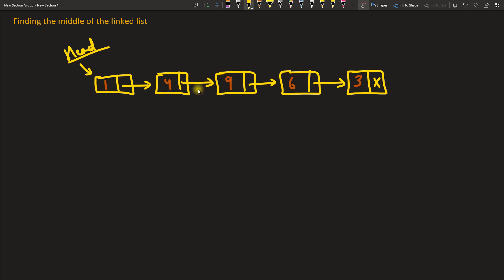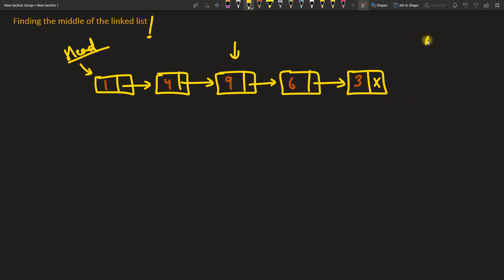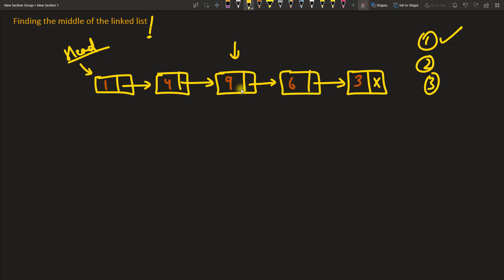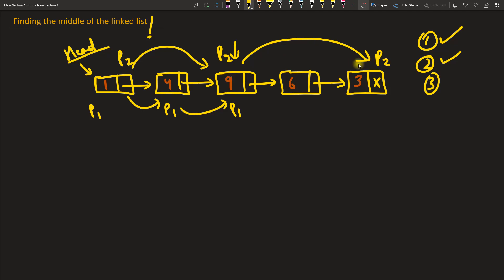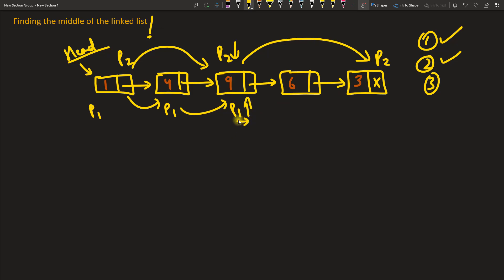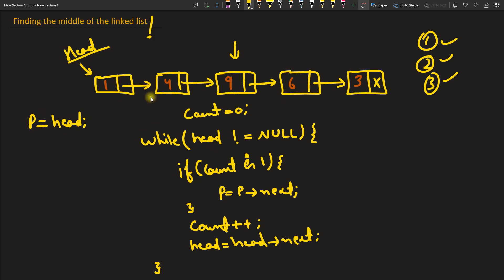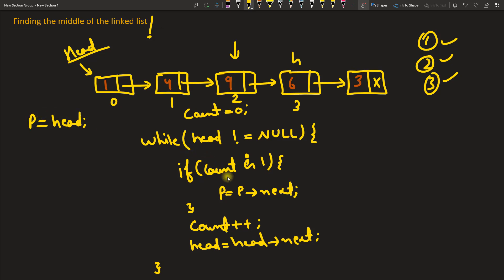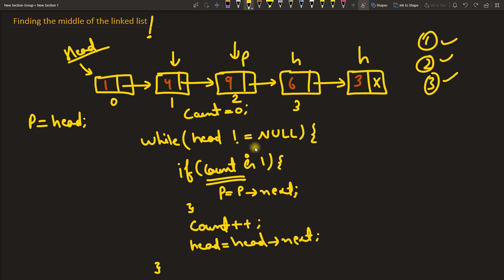Find Middle Node In Linked List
JOIN ME

In this video we will learn how to find middle node from a given linked list, there are actually 3 ways to achieve it. Let's learn all the three ways.
This is one of the famous interview questions for computer science and electronics students.